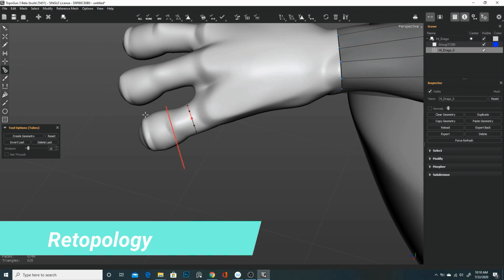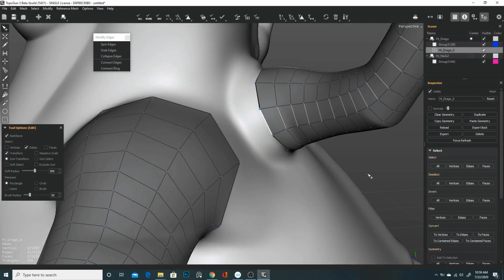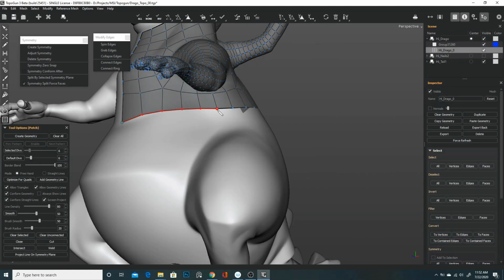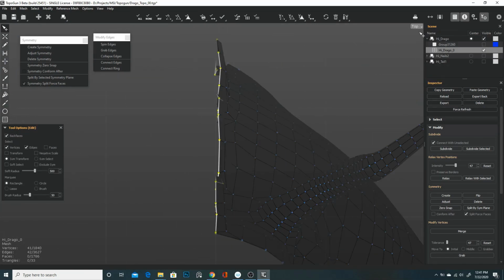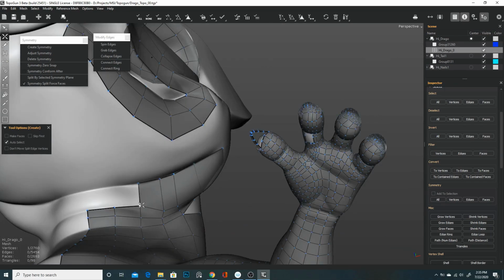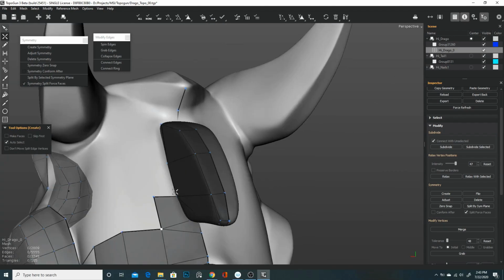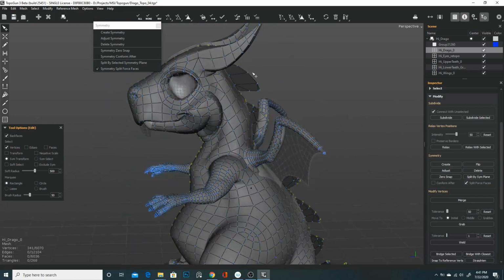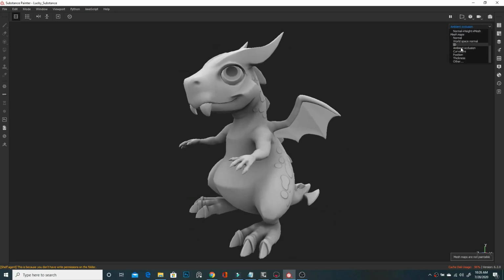3D Animation of Lucky the Cute Little Red Dragon (Part 2) - Stand Out with Pros | MSI India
Hey there 3D animation enthusiasts, Our Pro Creator "Girish Srinivasagopalan" is back with the 2nd part of the 3D animation tutorial video using

Watch and Learn all about:
✔️ Low Poly Modeling
✔️ Retopology
✔️ UV Mapping